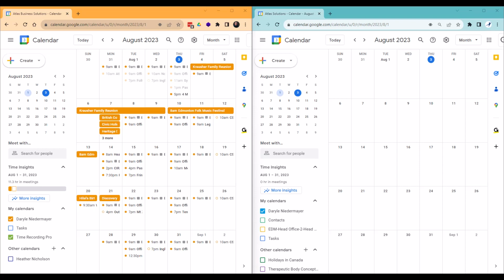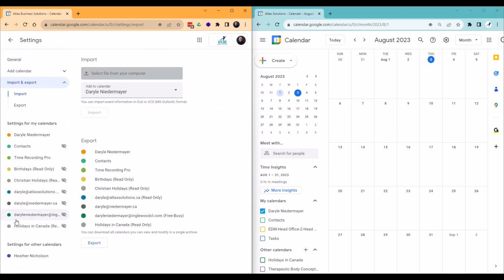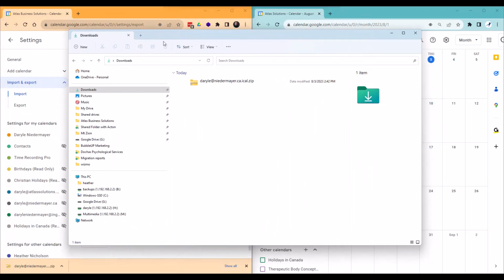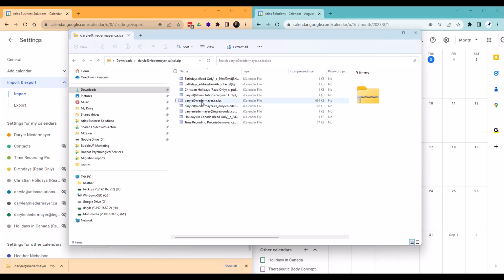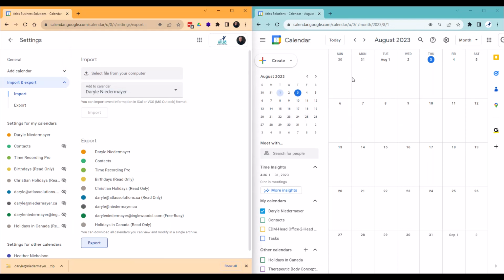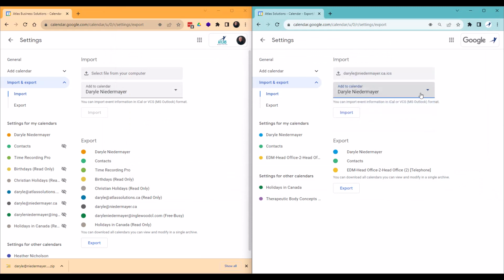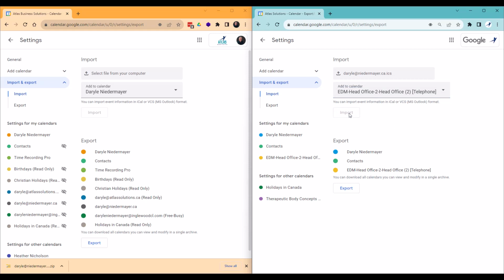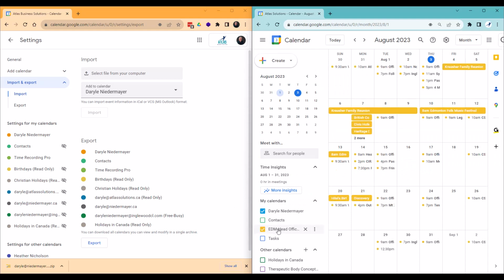Migrating Google Calendars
ver migrated from one Google account to another? Ever lose you calendar events using Google's Data Migration engine?
Don't despair, its not hard to export entire calendars from one Google calendar and then import them to another (or some other calendar like Microsoft exchange), or vice versa. In this short video, we're going to do just this: export all our calendars from one user account and show you how to reliably import them into another.